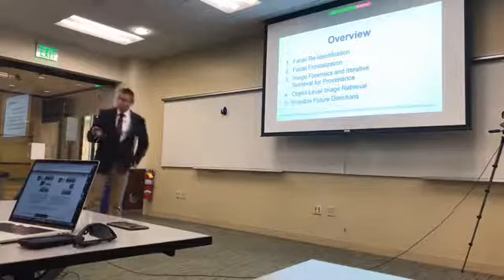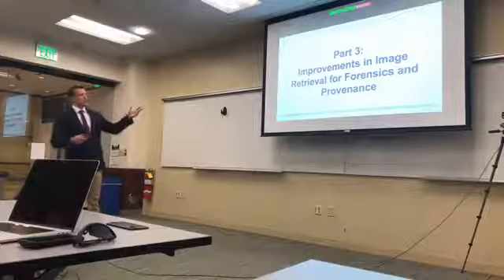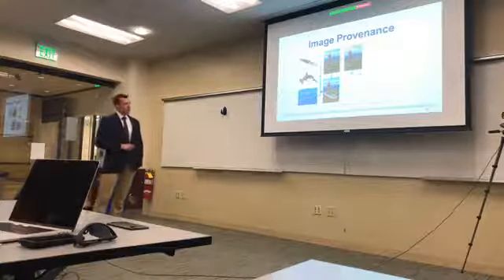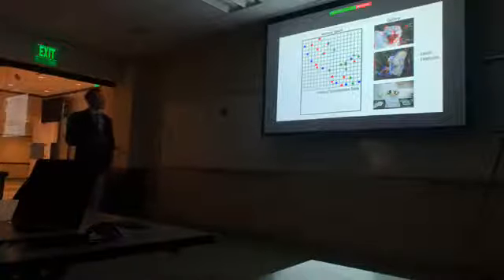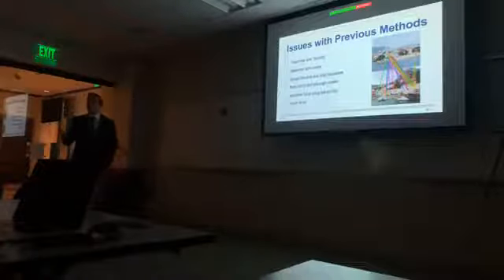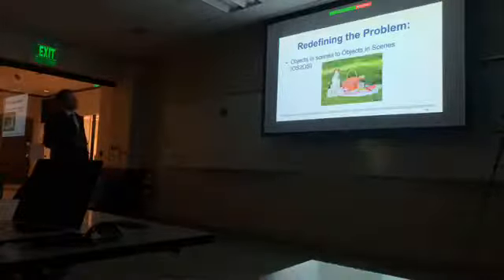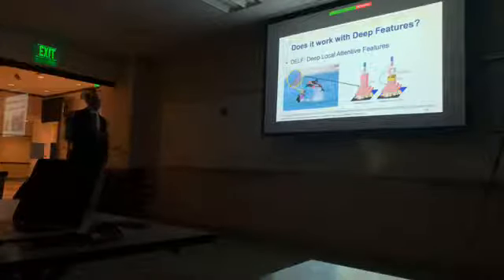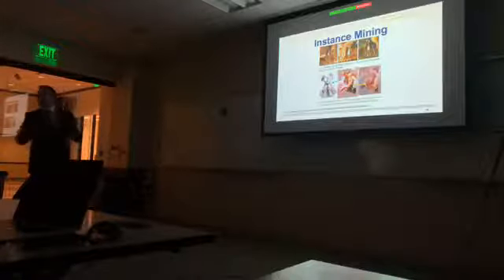Joel Brogan's PhD Defense - Object-Level Image Searching and Clustering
This is Joel Brogan's PhD Defense from June, 2019 at University of Notre Dame, IN.